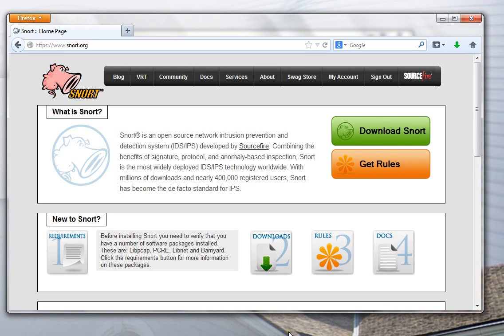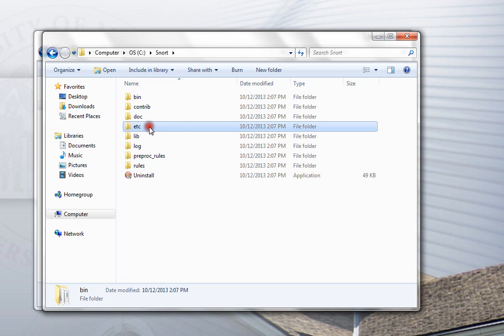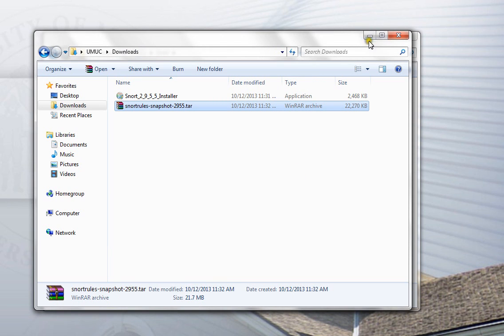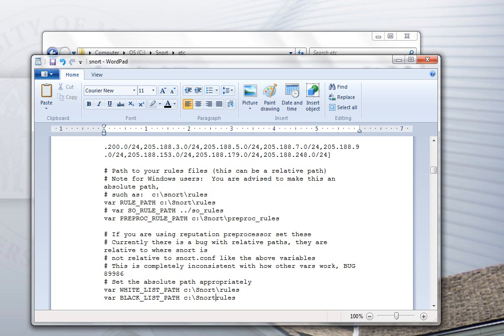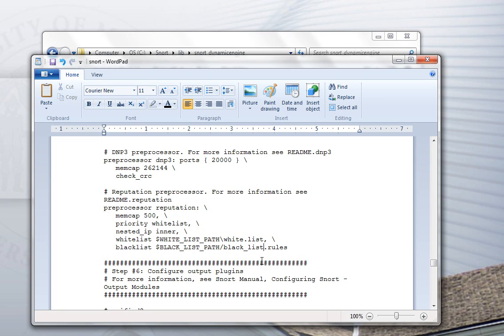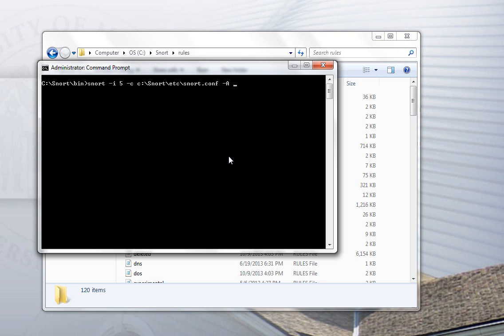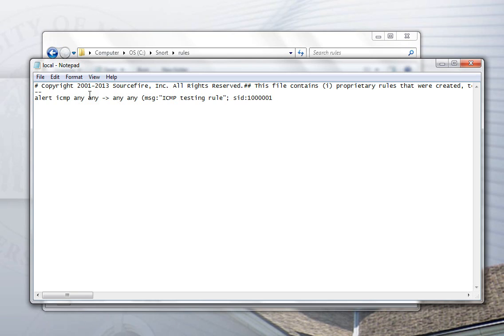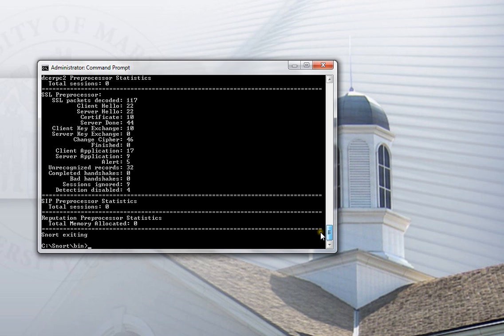Snort Install on Windows 7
Update: a new recording showing the install process for Snort 2.9.7.2 on Windows is available from this channel

This video screen capture shows the process of downloading, installing, configuring, and testing Snort on a Windows 7 computer. Please note, the video shows Snort version 2.9.5.5, which is now end-of-life, but the process is virtually identical for current release of Snort 2.9.7.0 - just make sure the ruleset you download matches the version of Snort you install.